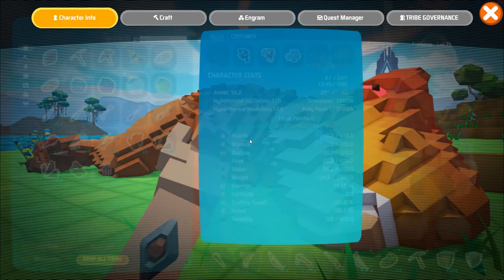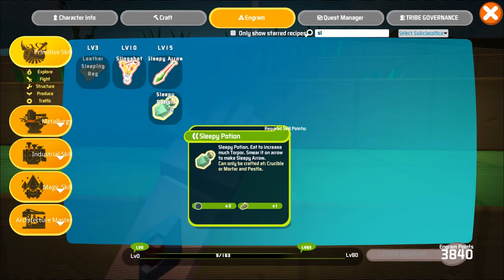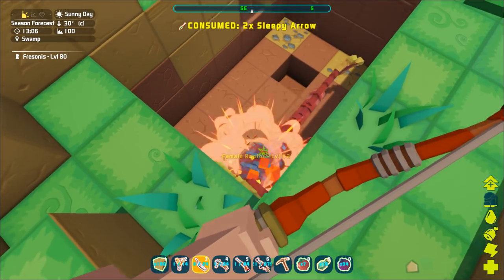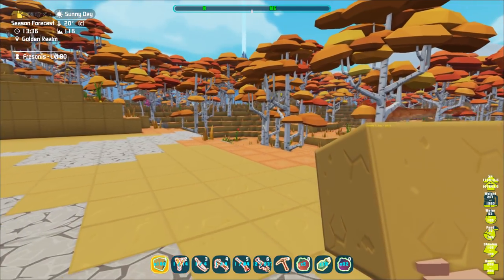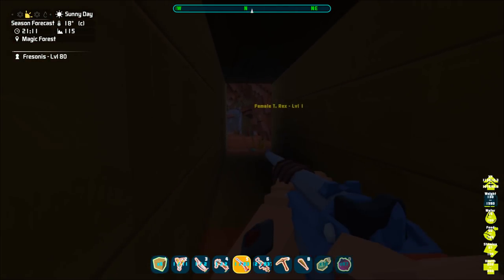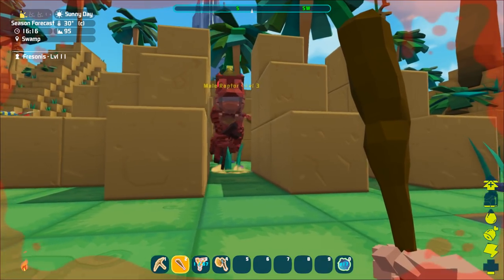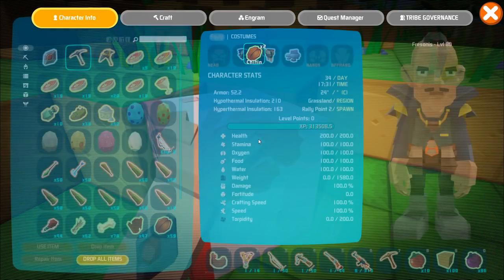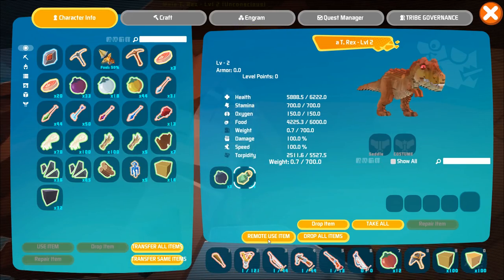PixARK HOW TO TAME CREATURES!! Full Taming Guide! PixArk Early Access Gameplay Taming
Thnx for watching, I hope you enjoyed my video with HOW TO TAME DINOS, HOW TO TAME CREATURES in PixARK. Full Taming Guide Early Access.